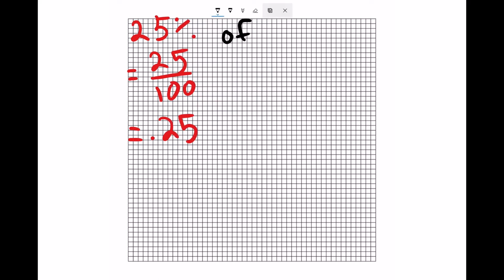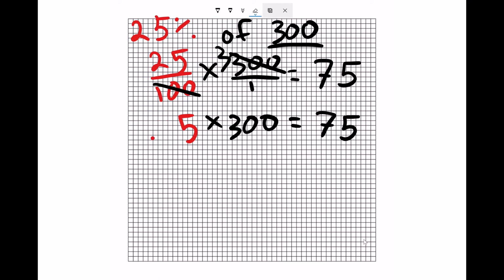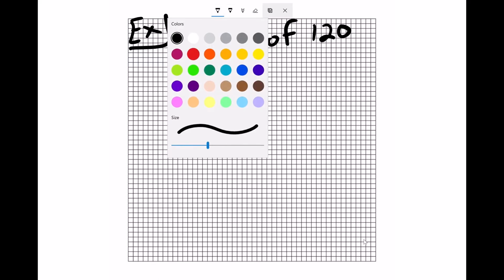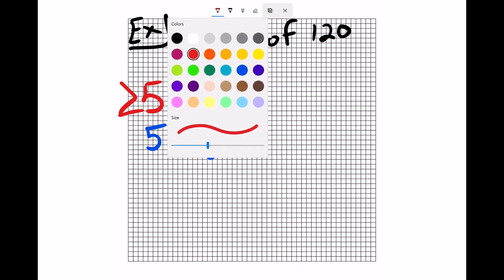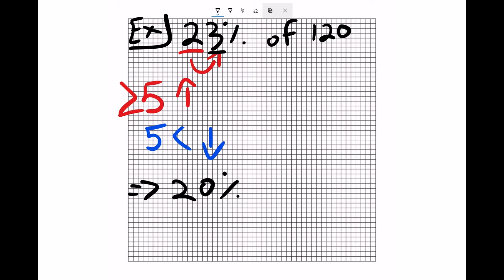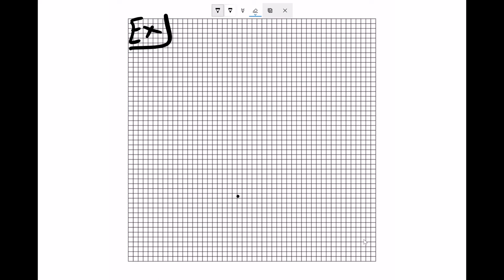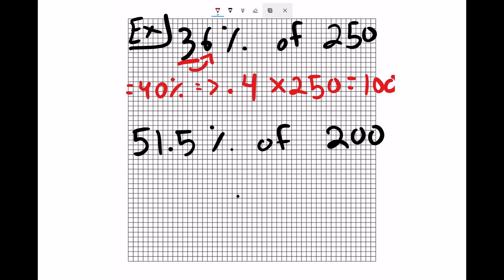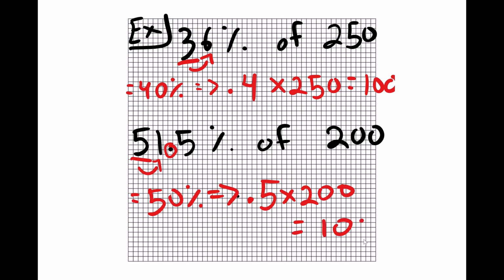Percent and Estimation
7th Grade Math - Percent and Estimation